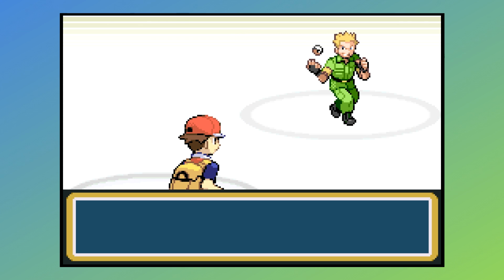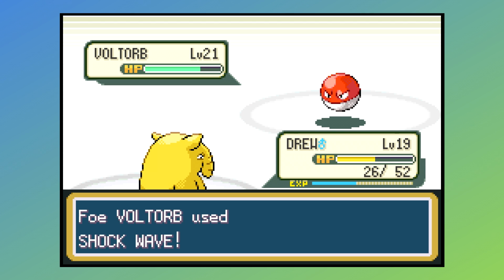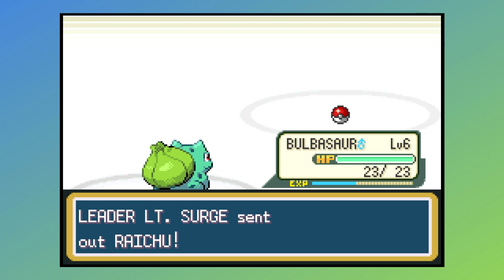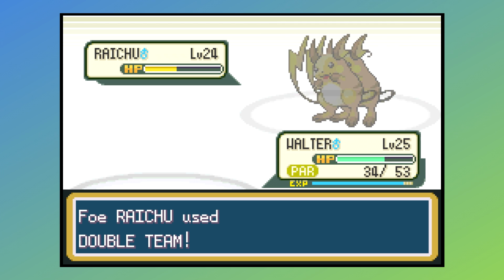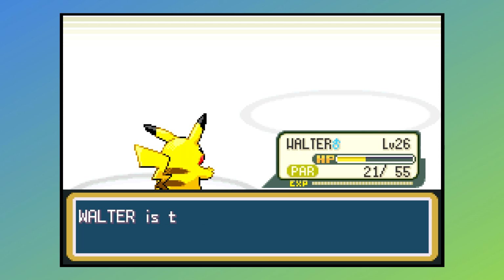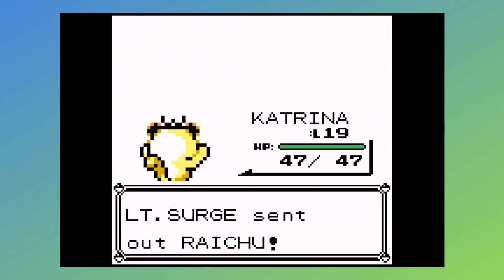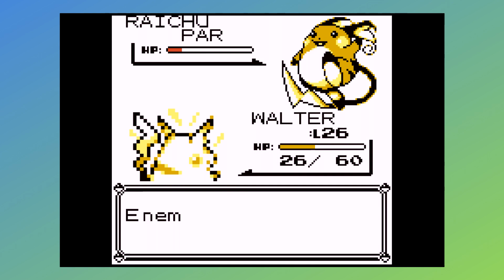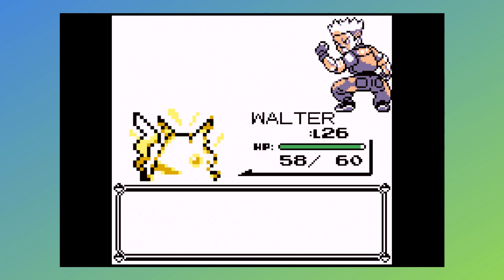Pokémon LeafGreen vs. Blue [Episode 6 - The Least Shocking Pun Title Possible]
We face off against the Lightning American, Lt. Surge.

A video series focusing on Game Freak's 1998 turn-based RPG, Pokémon Blue, and their 2004 RPG, Pokémon LeafGreen. The Pokémon series was developed by Game Freak and published by Nintendo.